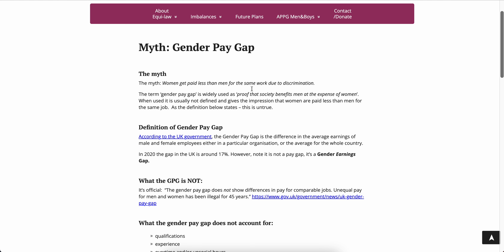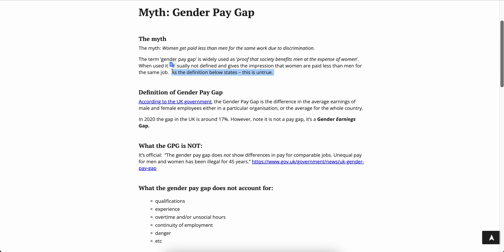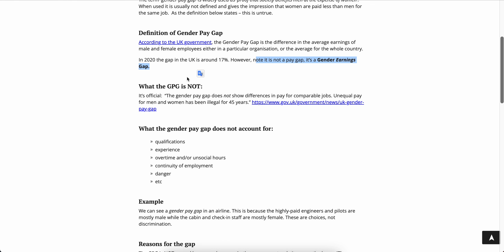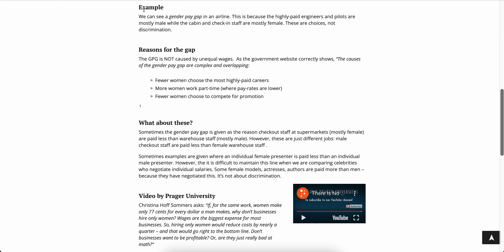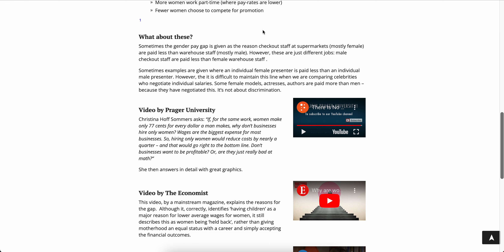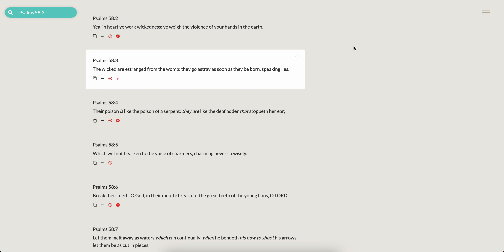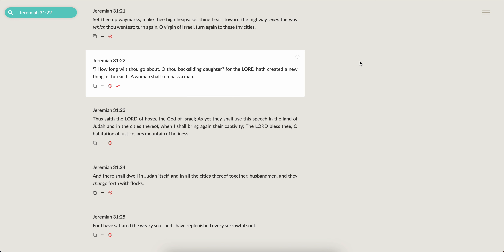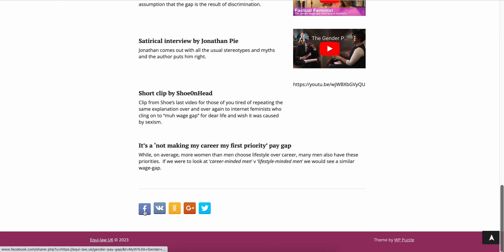The Non-existent Gap